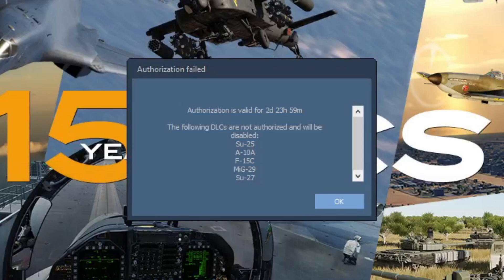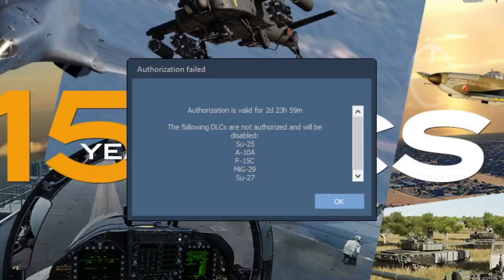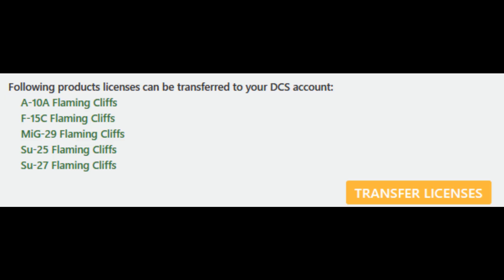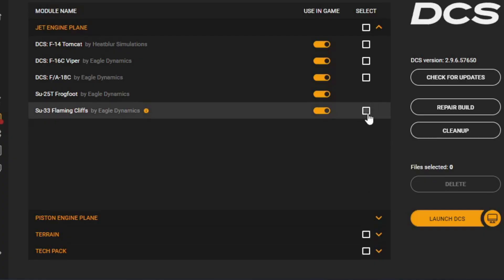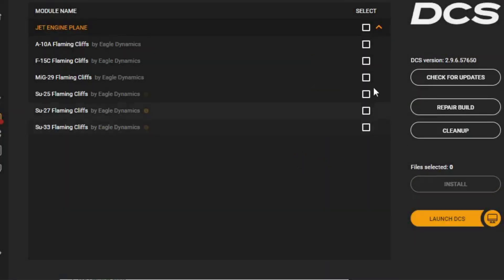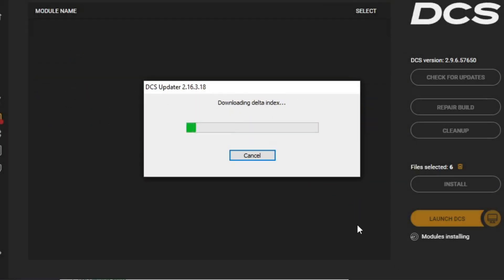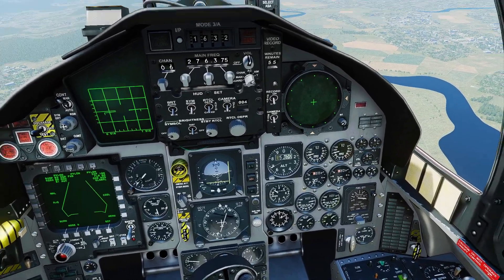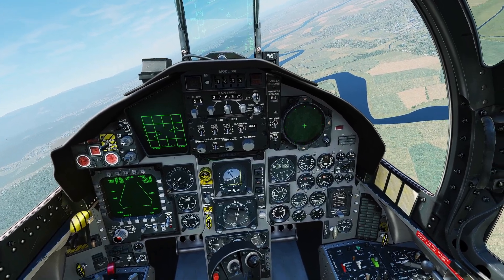Flaming Cliffs 3 Broken | DCS World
The most recent patch of DCS World seems to have broken the FC3 license for some users. I share a fix that worked to get me flying again.